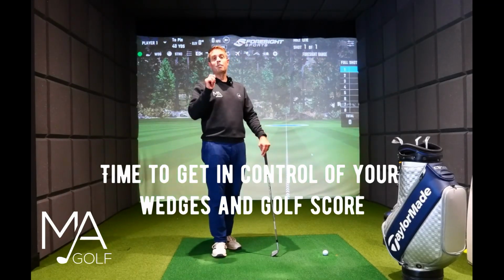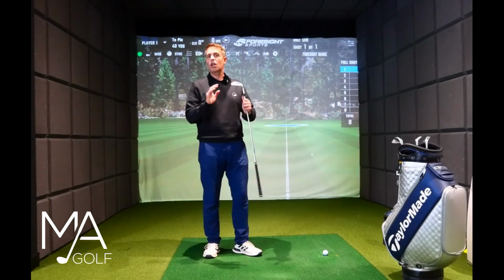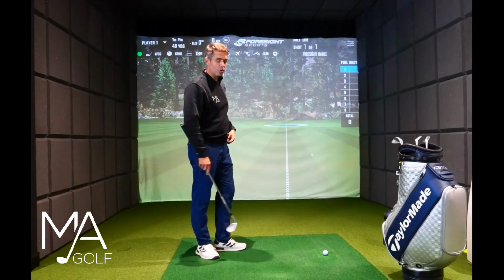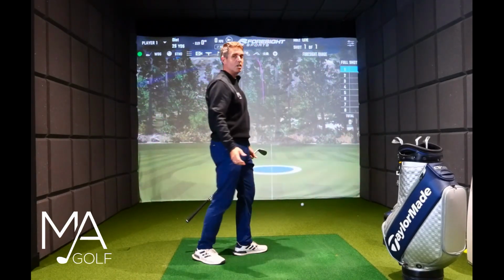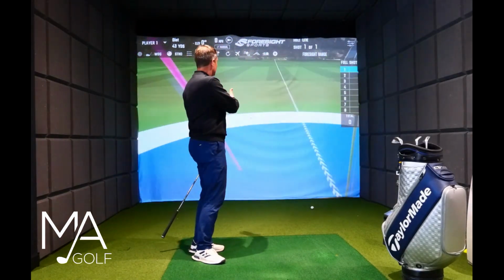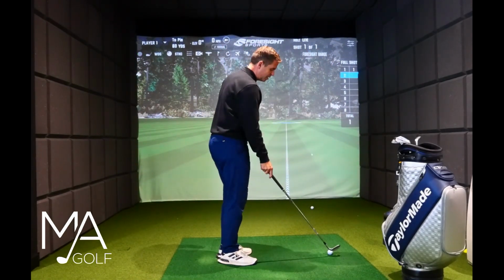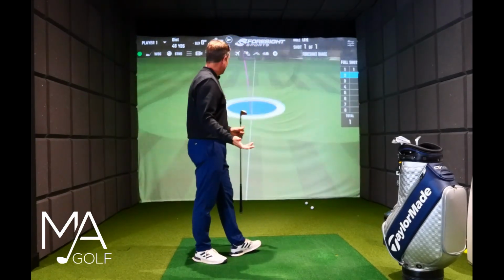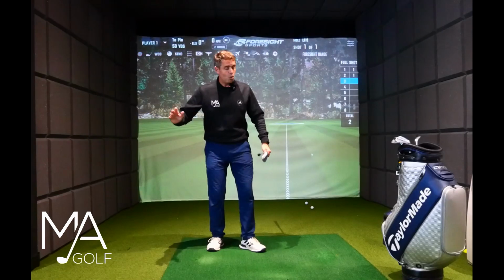Time to get in control of your wedges and golf score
Improving your game and lower those golf scores, you must be able to control the wedges. Watch our latest video to help you begin that journey.